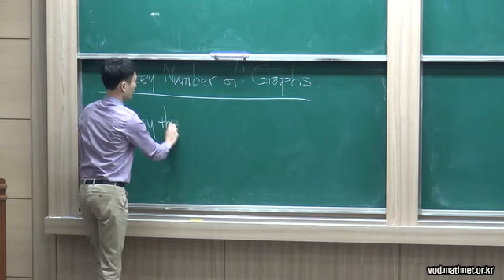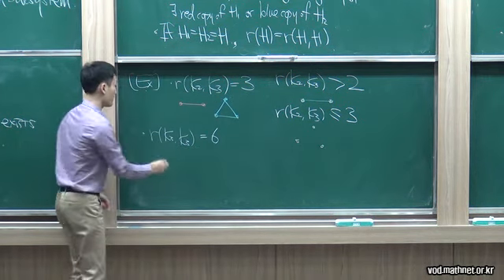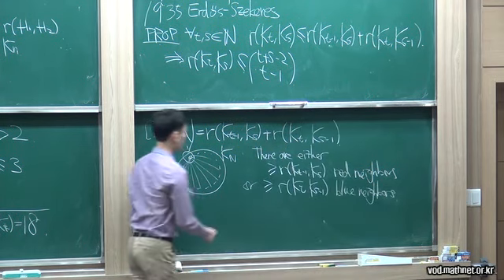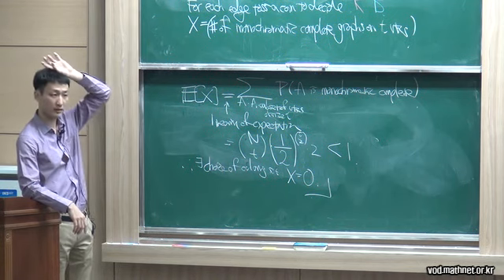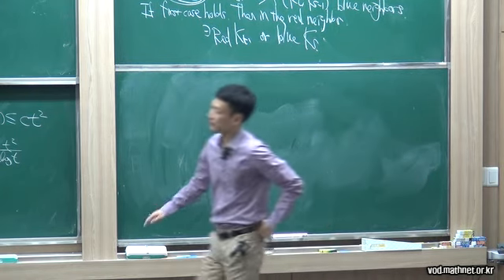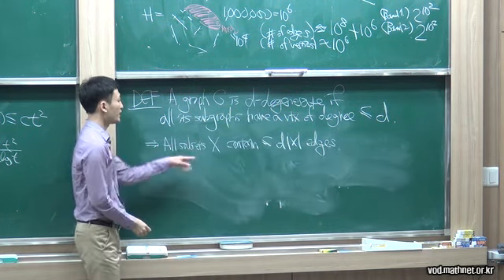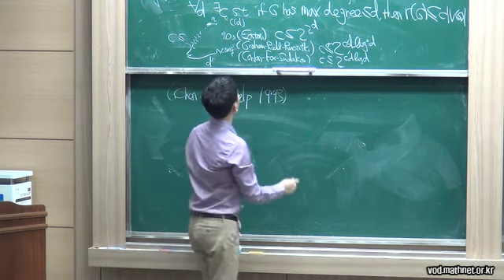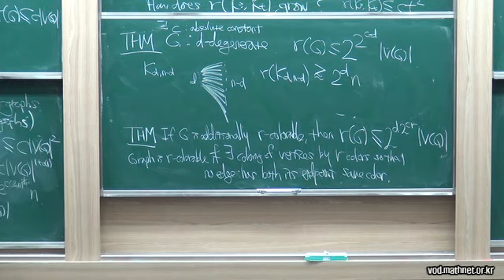이중범(Univ. of California, San Diego)/ Ramsey numbers of graphs / 2015-09-10